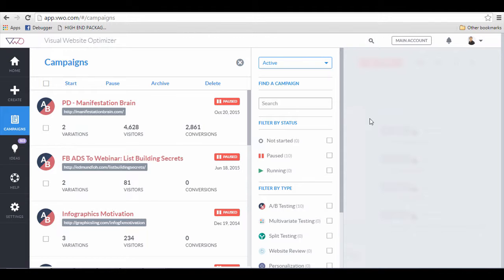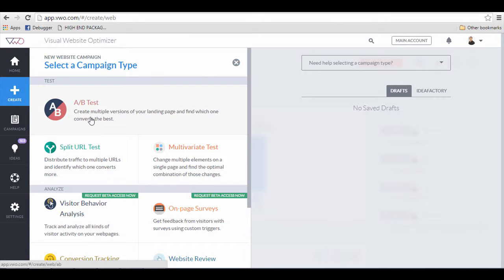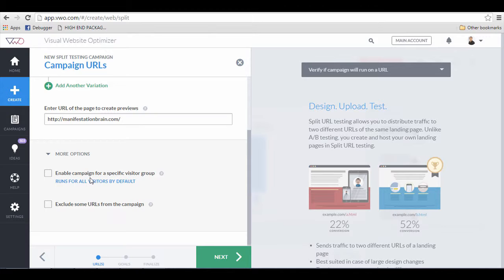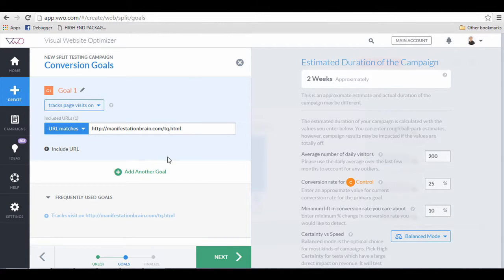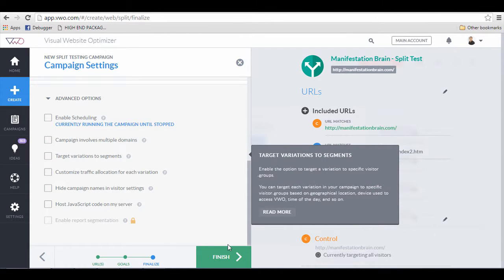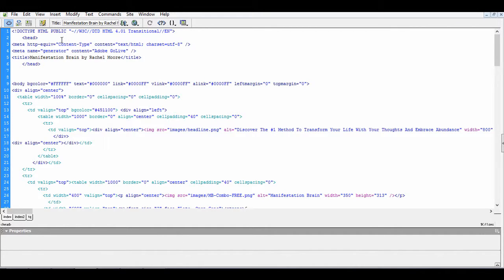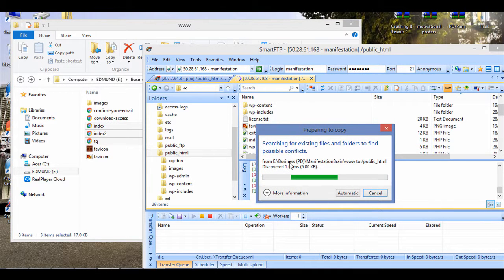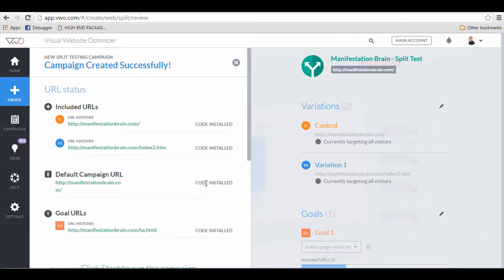How To Do A Split Test With VWO Part 1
Step By Step On How To Do A Split Test With VWO Part 1